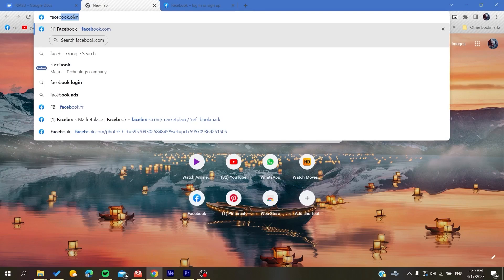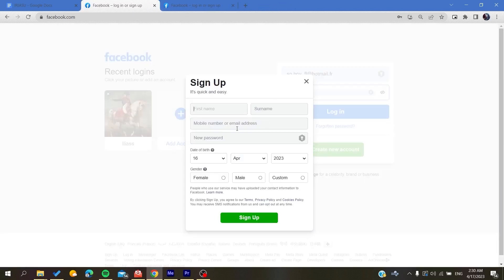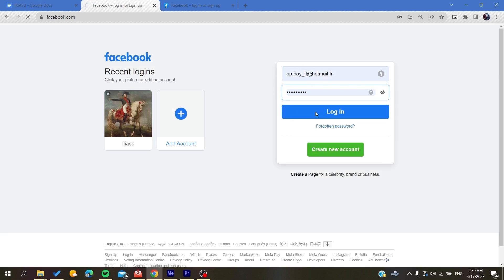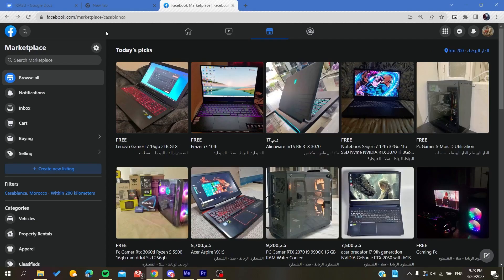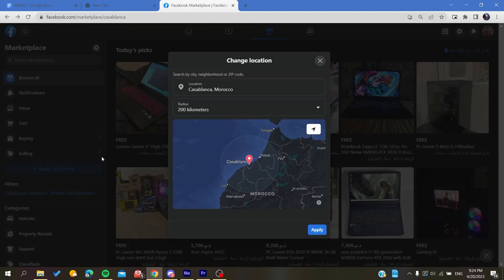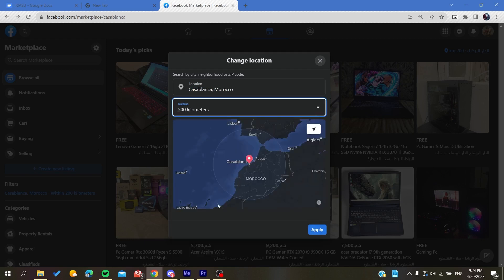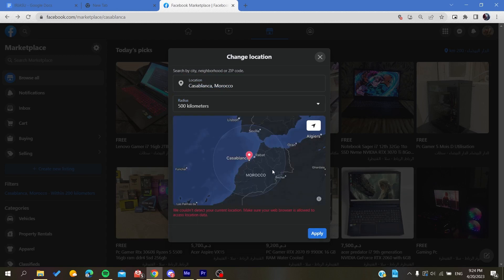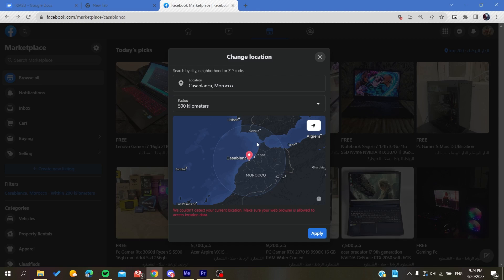How To Search Nationwide Facebook Marketplace Tutorial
Today we talk about search nationwide,search nationwide facebook marketplace,facebook marketplace tutorial,how to use facebook marketplace,facebook marketplace tips